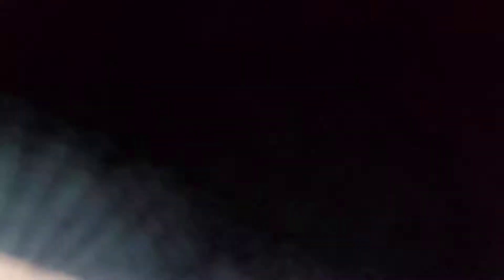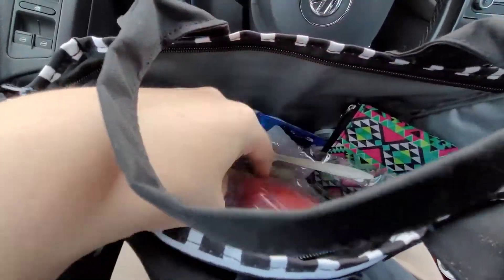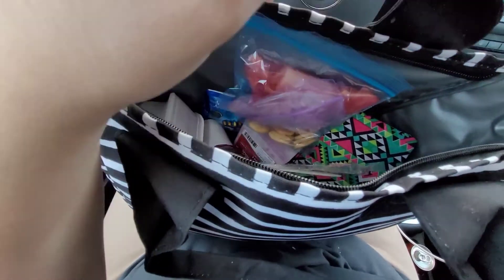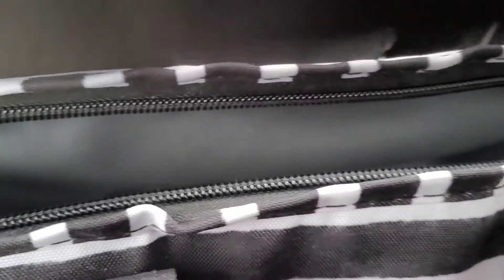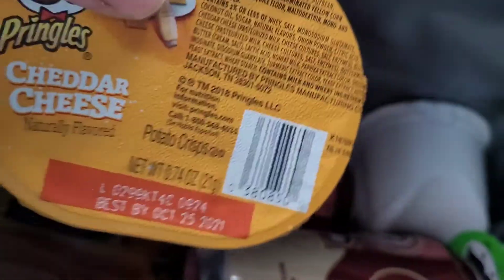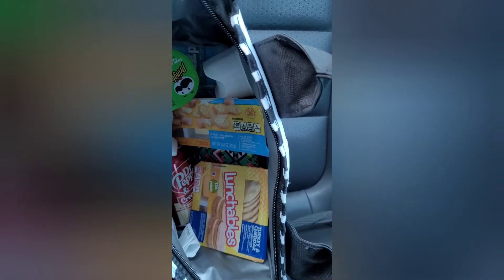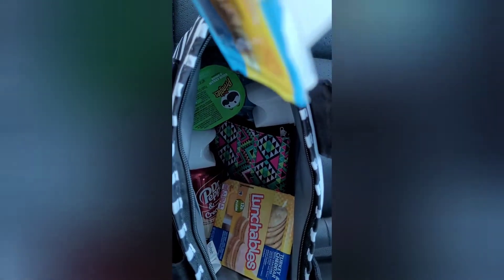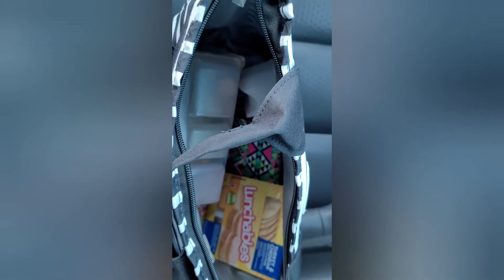Lunch vlog: December 21 to 23